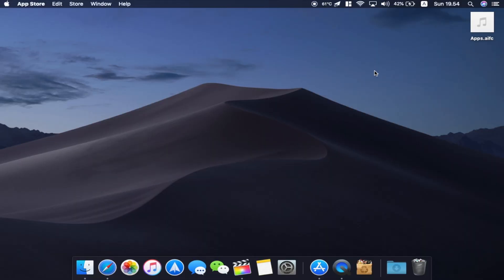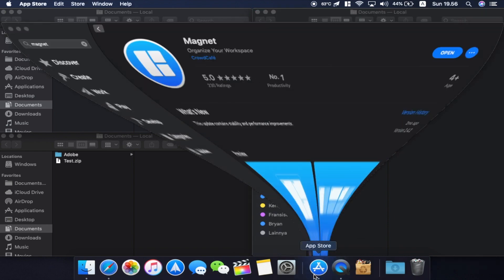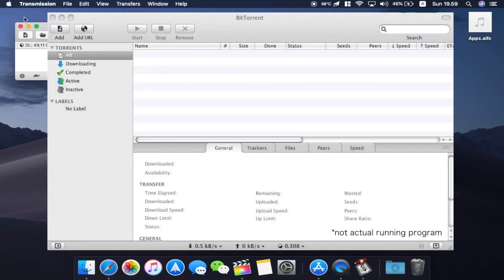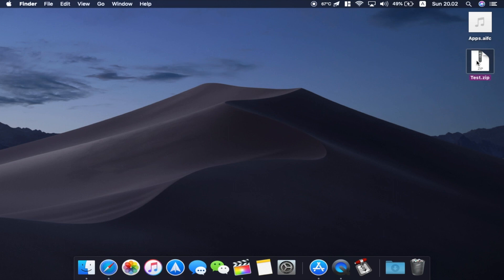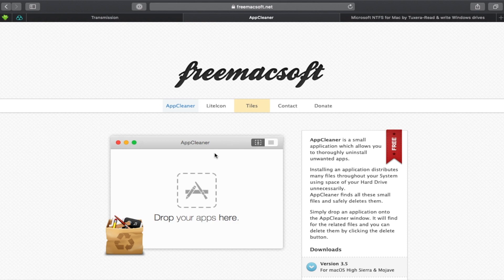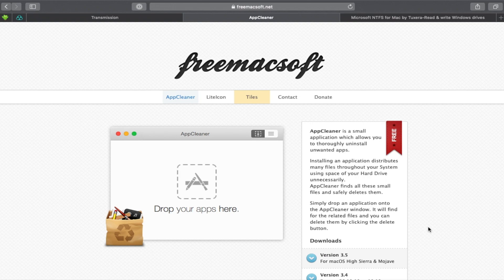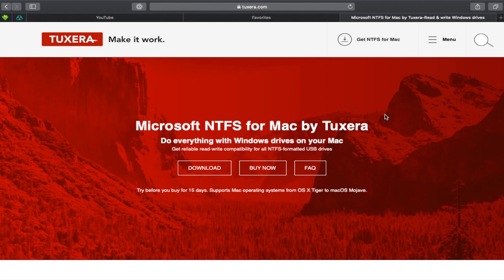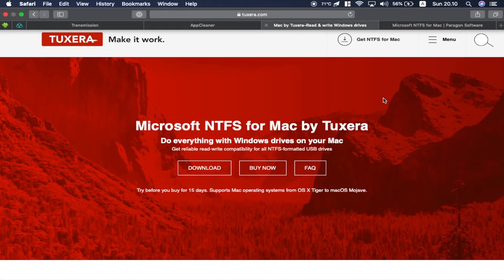5 MUST Have Apps When Setting Up a New Mac!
Here are my essentials, my 5 apps that I can't live with (well, not literally), every time I reinstall my mac or setting up someone's new mac, I always install these five. What are yours?

- this is a storewide affiliate link, if you buy any stuff using this link it would help me a little at no cost to you, thank you very much for your support.